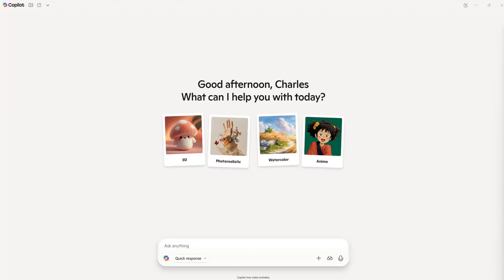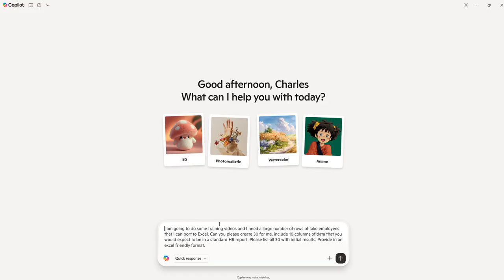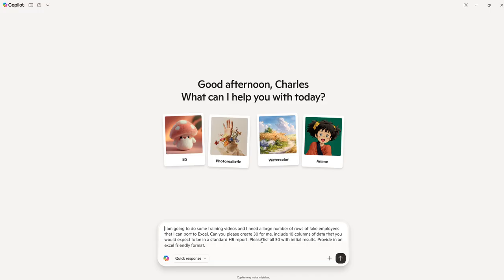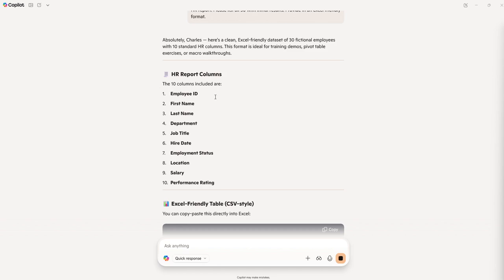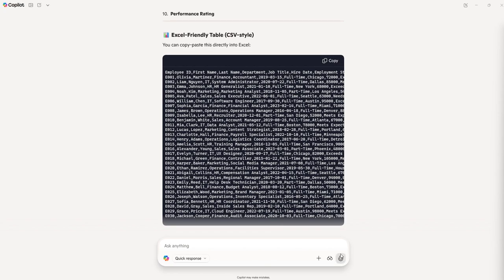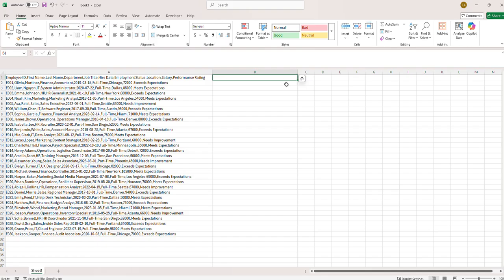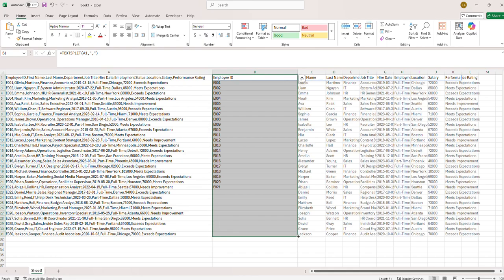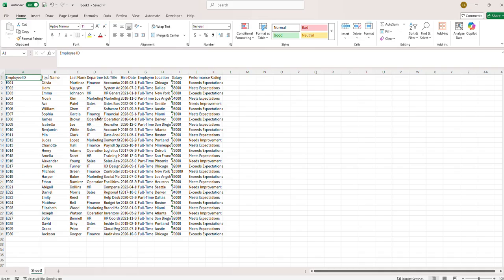Basic HR Stuff Using AI 2 Fake Training Data Excel Version Version 2 with audio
Following up on my first video about fake resumes, this tutorial focuses on generating a larger volume of fake employee data directly for Excel. As HR professionals, we often need data for training or system testing without compromising the privacy of real employees. I show how to use Microsoft Copilot to generate 30 rows of realistic HR data with 10 standard reporting columns in seconds.

I walk through the specific prompting techniques I use to ensure the AI provides all the data at once in an "Excel-friendly" format. Then, I demonstrate the quick process of importing that raw data into Excel and using the Text Split feature to organize everything into a clean, professional spreadsheet.

Key highlights:

Prompting for Scale: How to ask Copilot for a specific number of rows and columns (30 rows, 10 columns) [00:43].

Forcing Full Results: Tips for ensuring the AI produces all the data in one go rather than stopping halfway [01:31].

Excel Friendly Output: Using a CSV-style format for easy copying and pasting [01:49].

Organizing the Data: Using the "Text Split" function in Excel with a comma delimiter to structure your data [03:44].

Final Cleanup: Converting the split data into static values and saving your new training file [04:15].